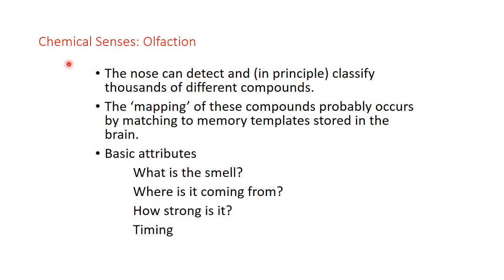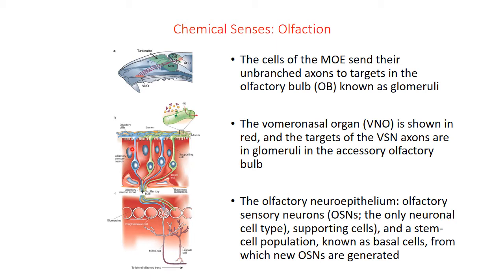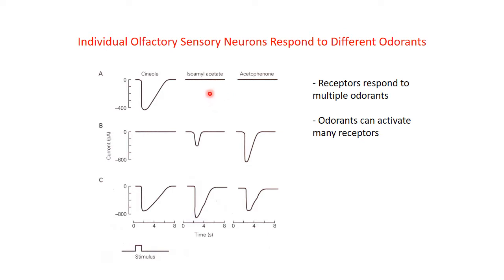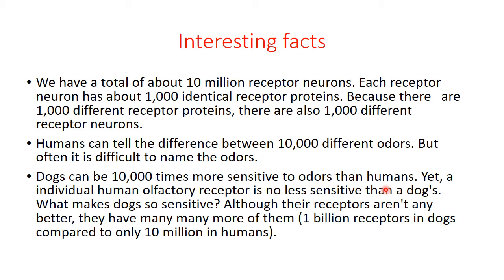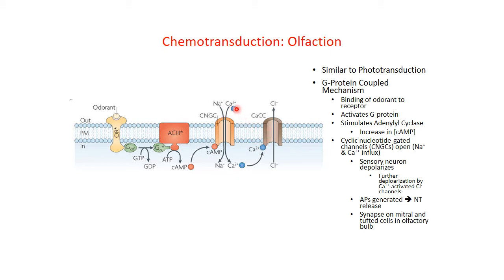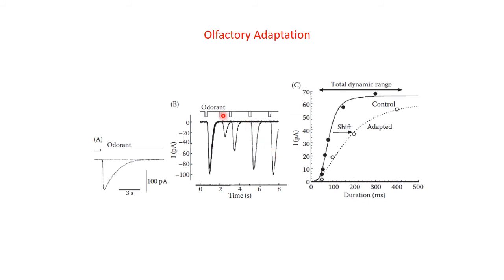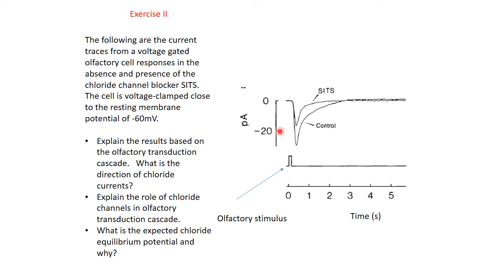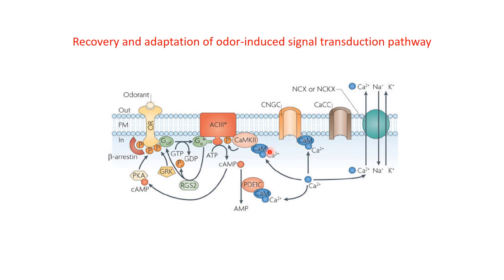1 Chemical Transduction